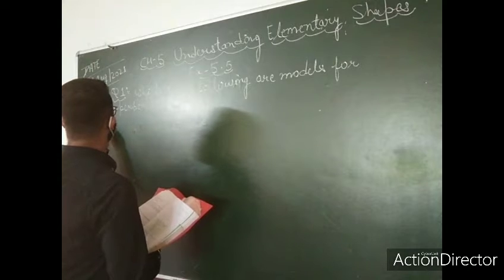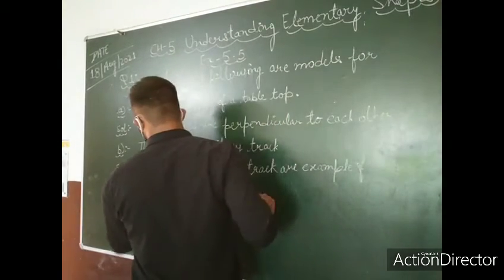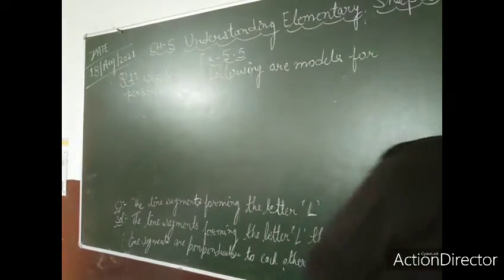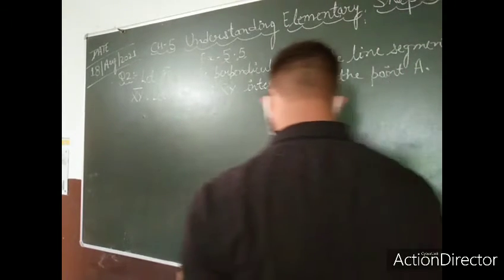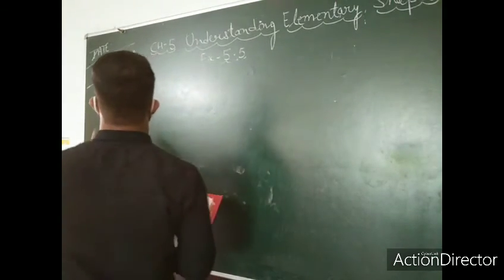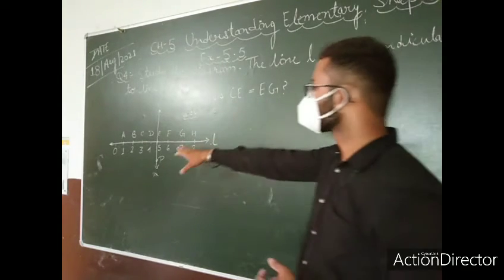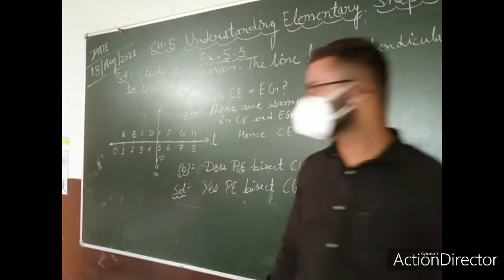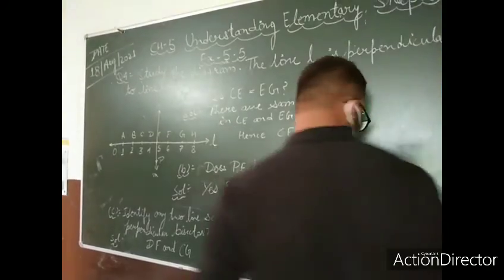Class-6th Maths Ch-5 Understanding Elementary Shapes [Ex- 5.5]